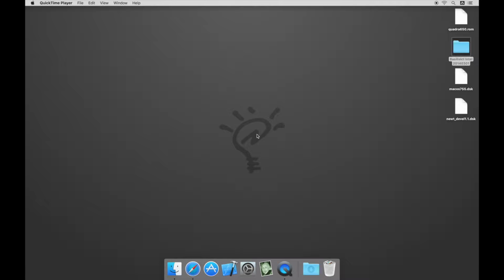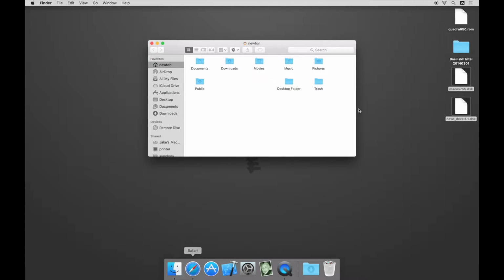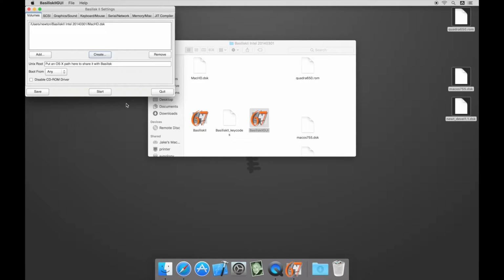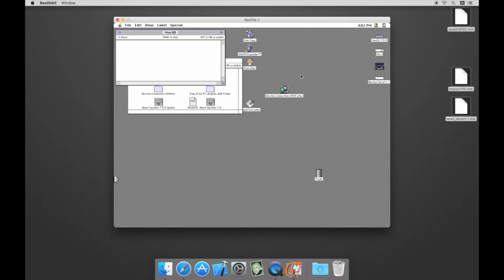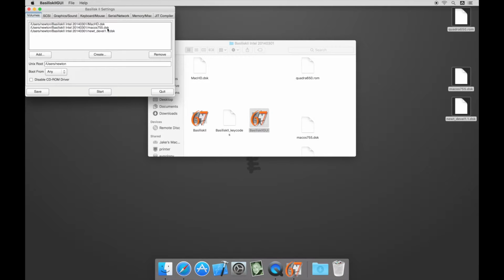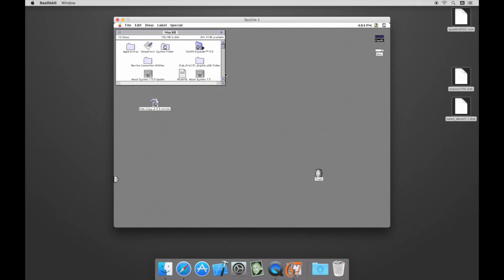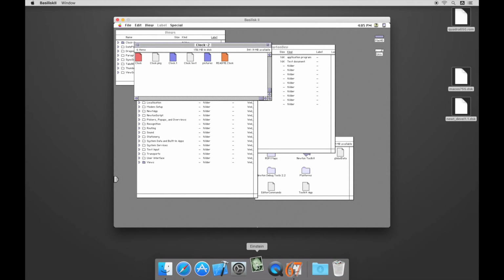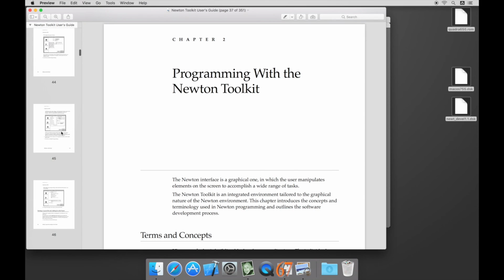Setting Up Newton Toolkit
Setting up a development environment for the Newton.